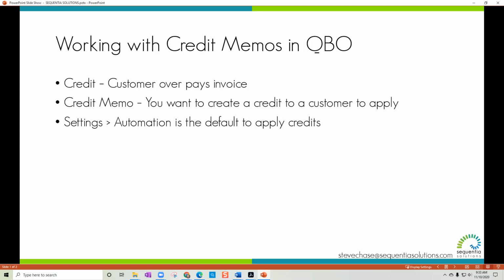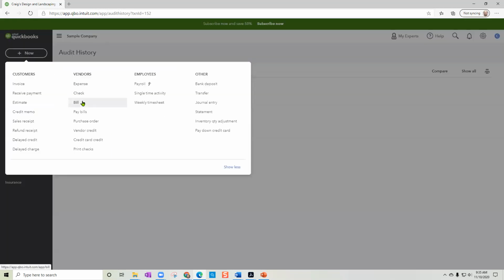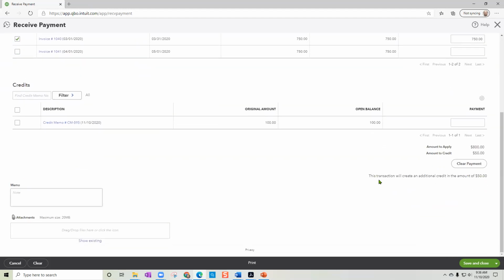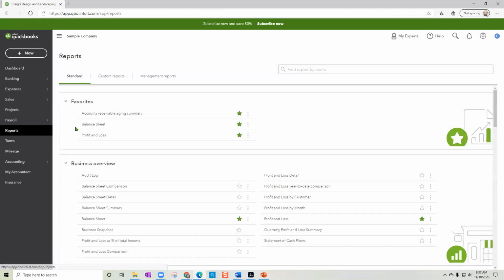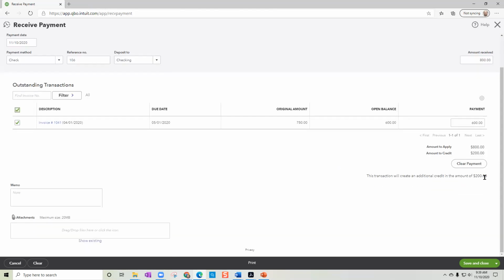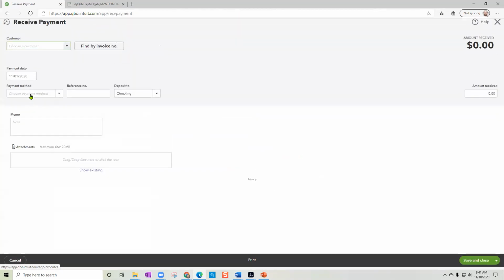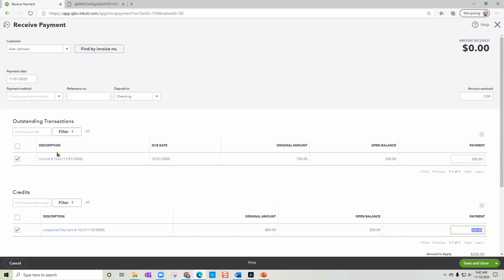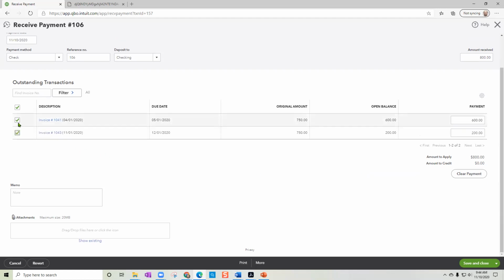credit memos in qbo tutorial